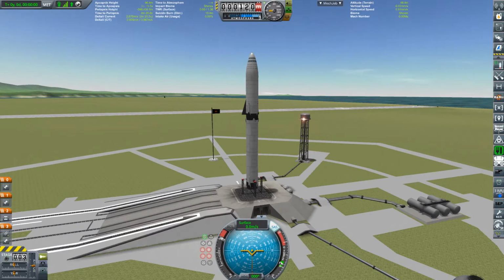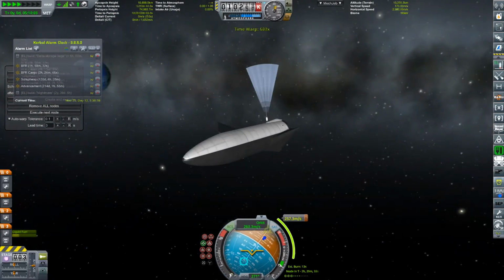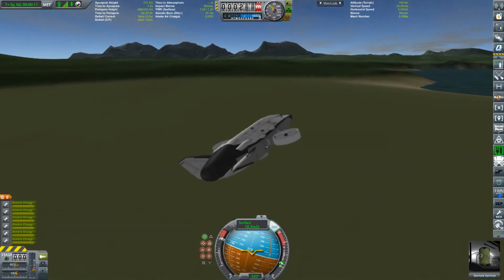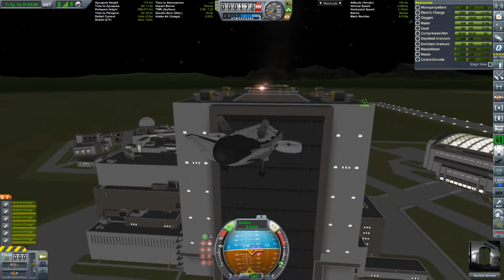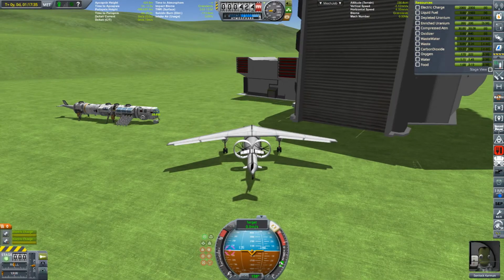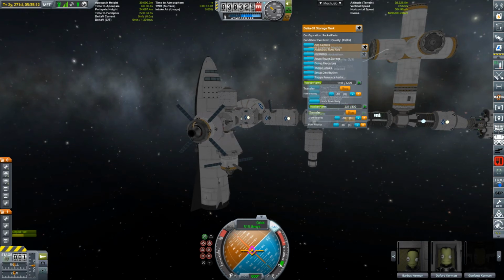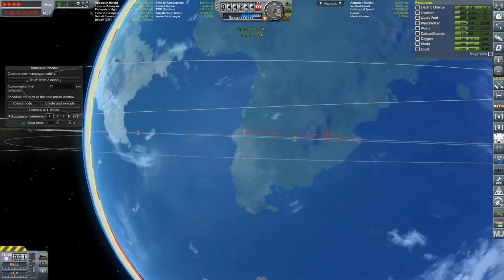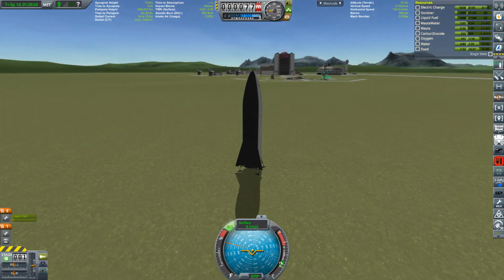Kerbal Explosive Kolonisation 27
the continuing saga of 'how much can john f**k up in an episode?'